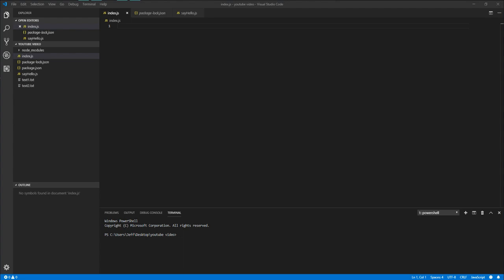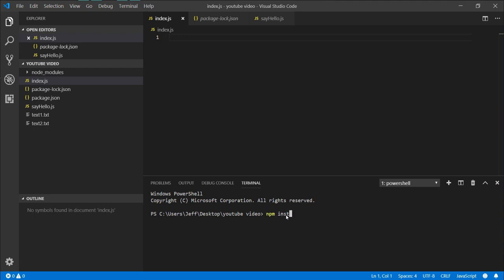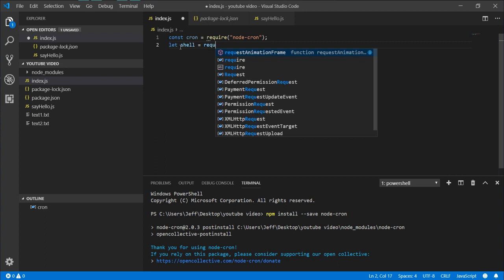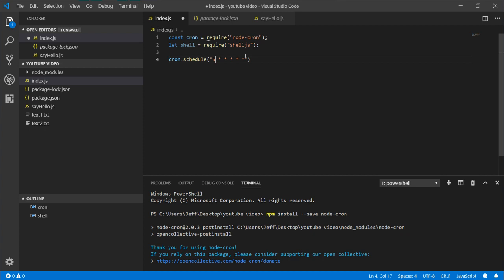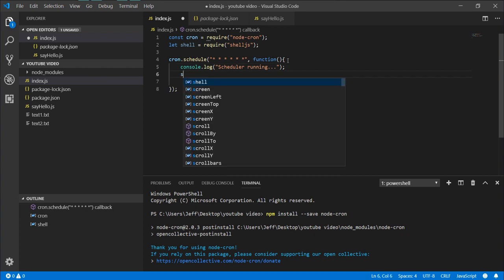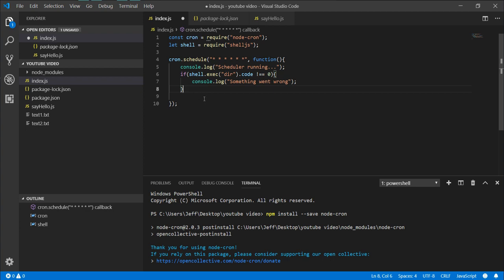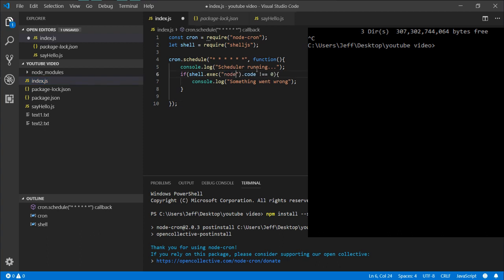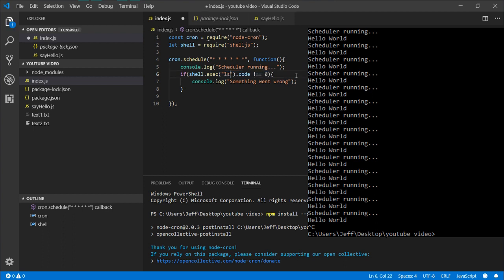How to Build a Cron Job with Node js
Build a simple cron scheduler with node.js. This video should get you on your way to automating your task on a computer.

Free Money (Stocks) Below!